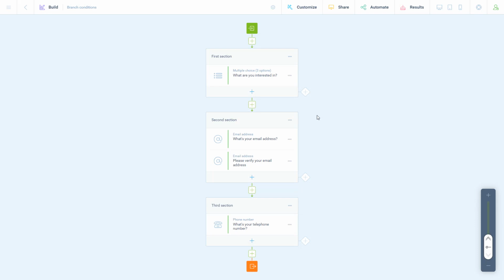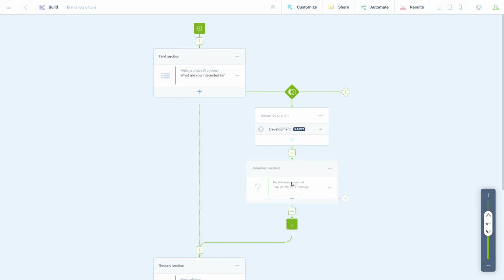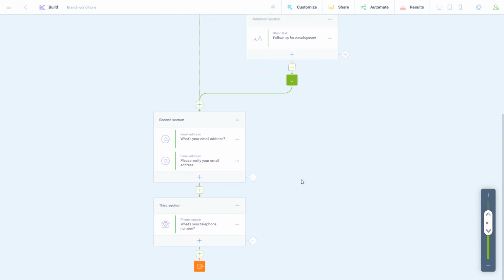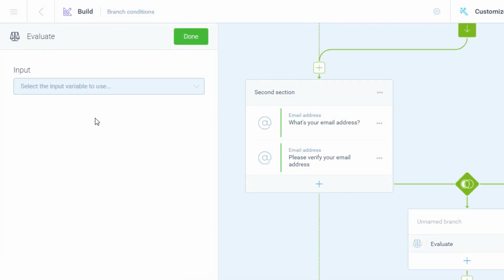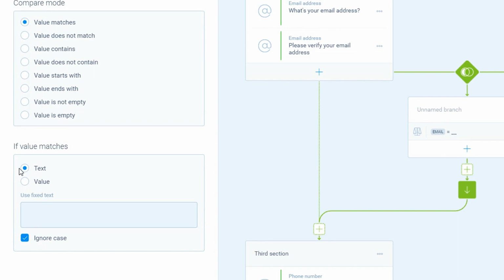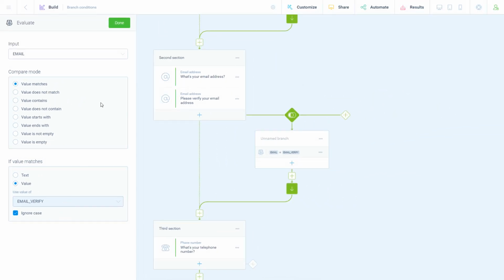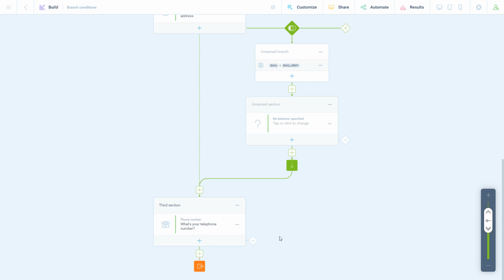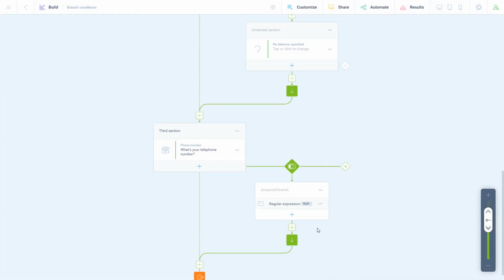How to use different types of branch conditions for logic in Tripetto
Learn about different types of branch conditions for your logic. By using branch logic you can make sure you only ask the right questions, based on the answers that your respondent has given. With branch conditions you can make sure your respondents are taken into the correct flows inside your form.